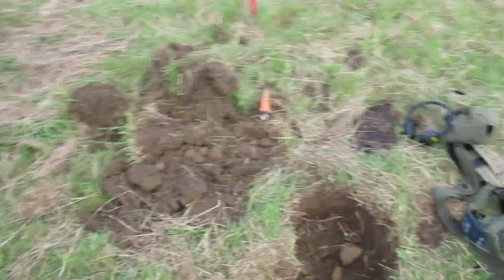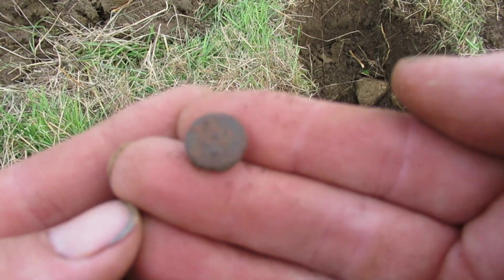Metal Detecting for beginners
The Metal Detector that helped find the huge treasure hoard in Somerset was a Minelab GPX 5000. My video's will show you how to easily use this top of the range detector.

I'm Cleggy, and I love to get outdoors and discover awesome relics with my CTX & GPX 5000 metal detectors.
Join me on my Adventures to dig up and save History.
I started detecting 4 Years ago. My first metal detector, was a Garrett EuroACE, it’s a good Biginners metal detector. My Second detector, was a Makro Racer and the one I use now is a Minelab CTX 3030 and in my opinion its the best  treasure hunting metal detector you can buy! You are not going to miss a thing with the CTX 3030.
Since then, I've been hooked on the hobbyand just love going out to search for the unknown. You’ll see me in the fields serching for Historic Coins or Carrying out geophysical surveys looking for historic foundations under the ground.
Wherever the adventure brings us, I'll try my best to keep you entertained.